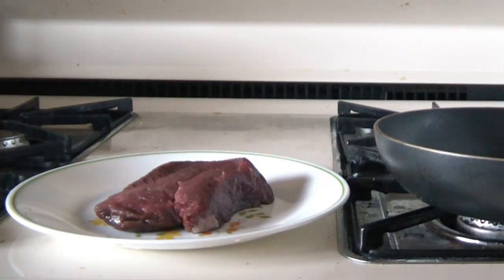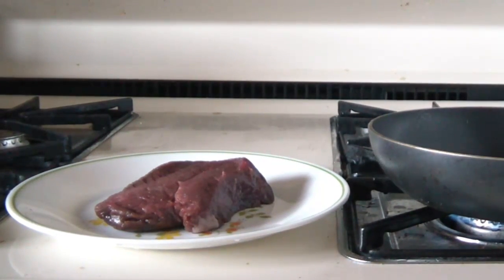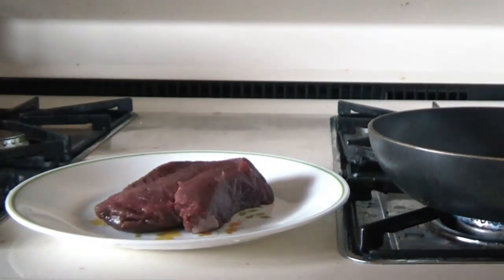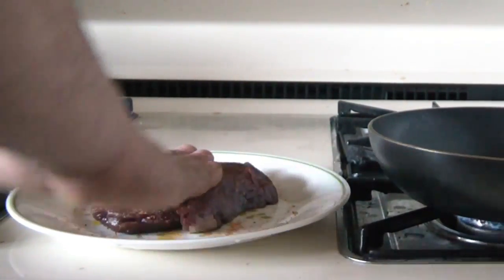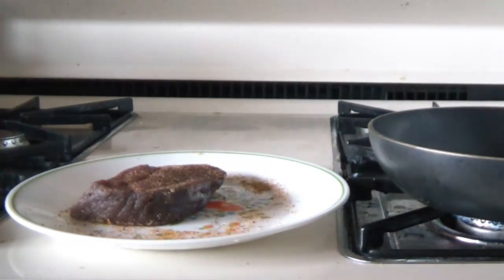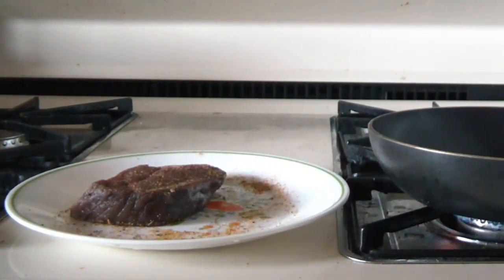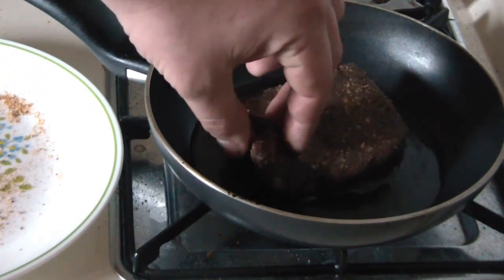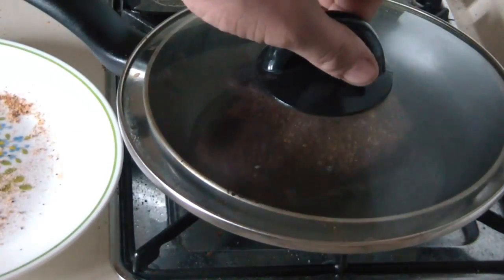TGO Cooking Venison Goose Parmesan!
So get yourself some some Venison and Some Cajun Seasoning, Use Waterfowl grease to Saute the Chop and Finish with Parmesan Cheese, would be better with Mushrooms and Onions.